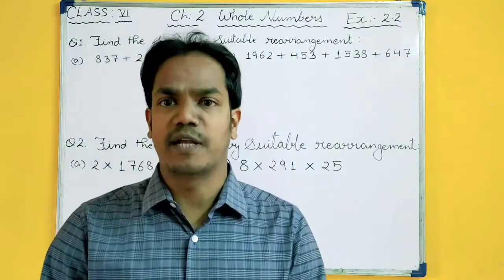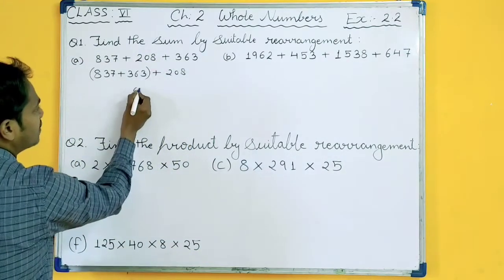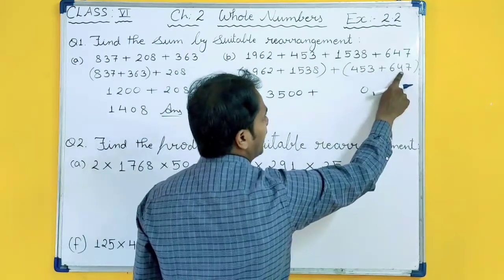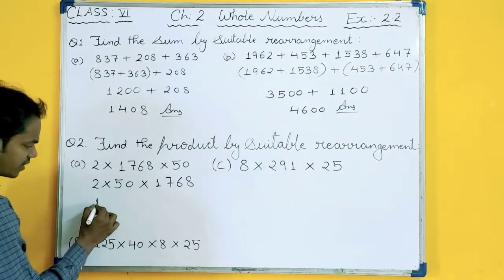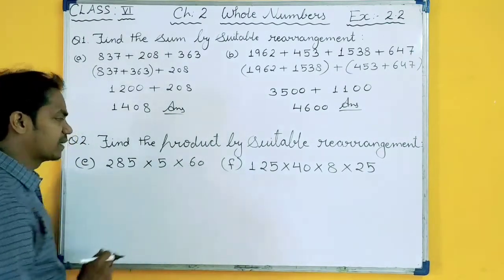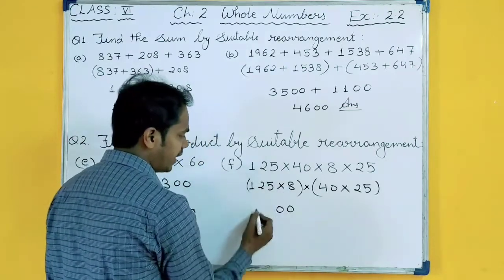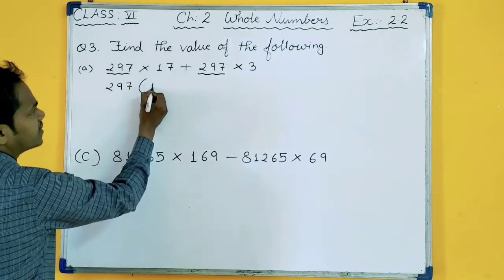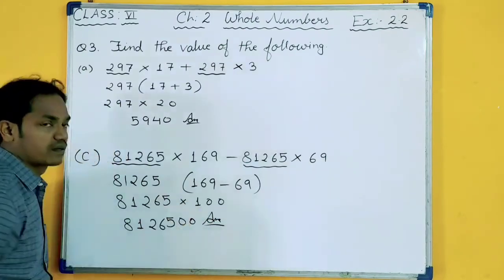CLASS 6 Maths Ch 2 Whole Numbers V 2